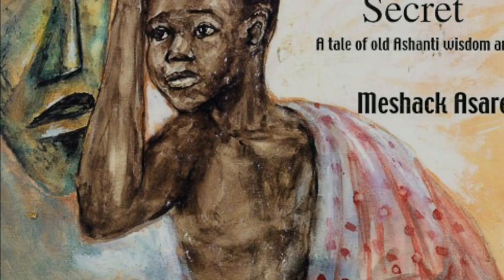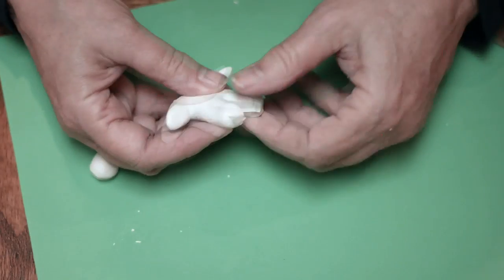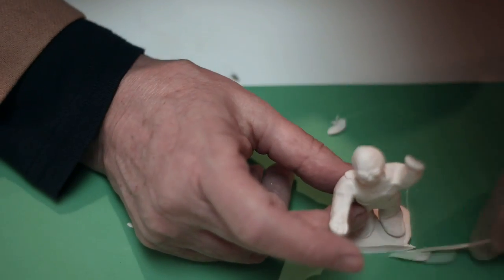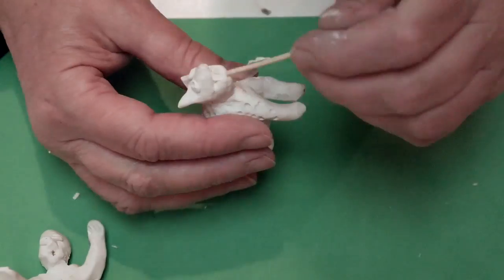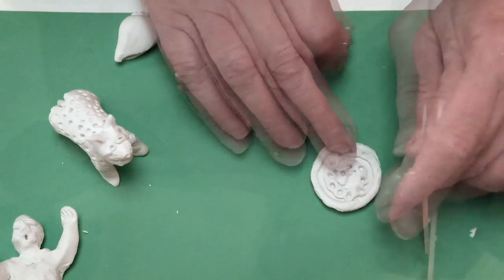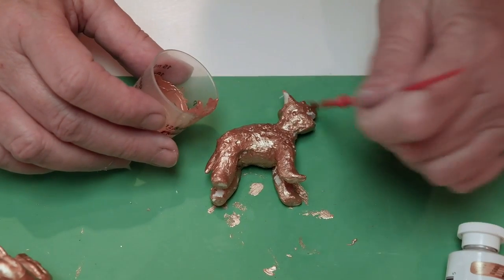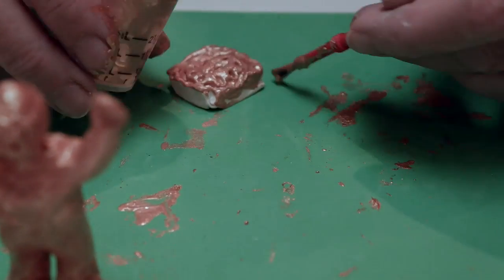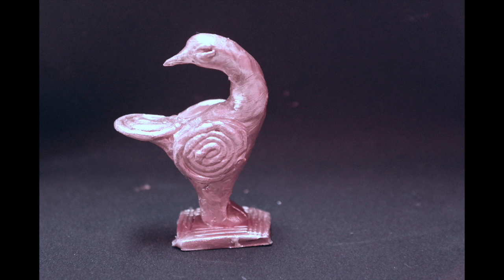Read Africa: Make and Take featuring Kwajo and the Brassman's Secret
Bonnie Myhre shows how to make a "Gold" Weights. A good STEM activity to support the book Kwajo and the Brassman's Secret by Meshack Asare.